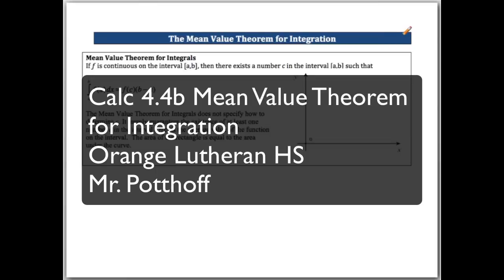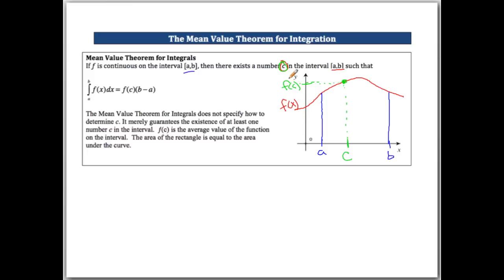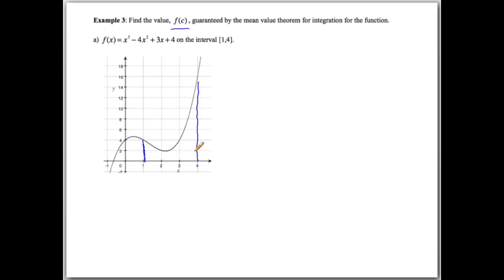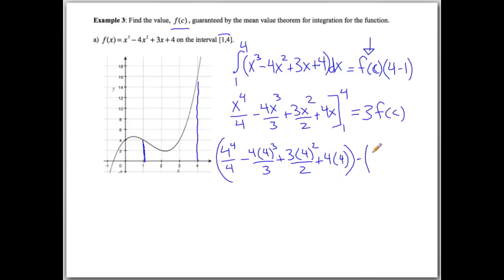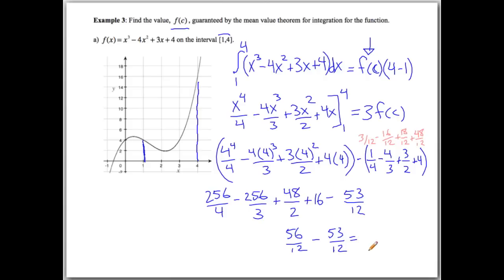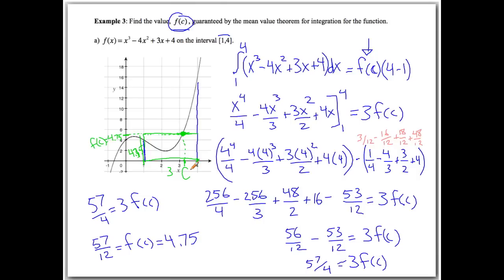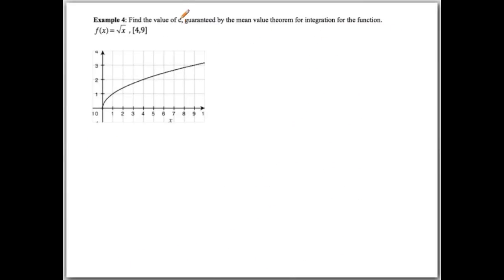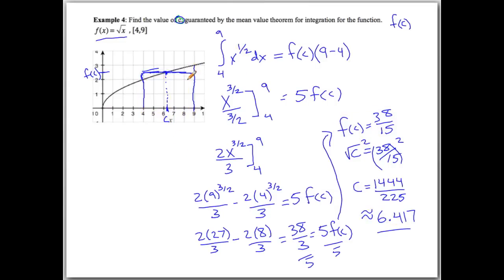Calc Lecture 4 4b1 Mean Value Theorem for Integration